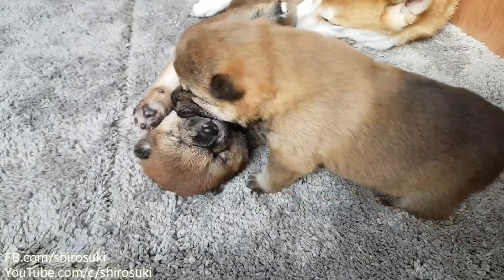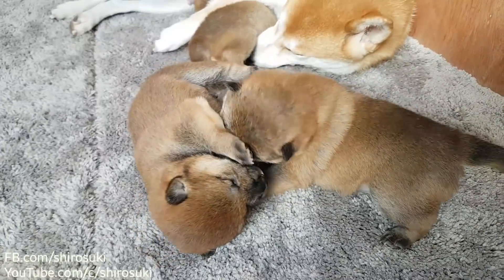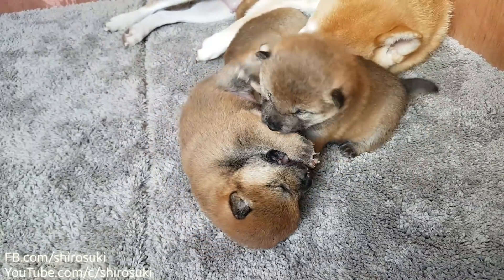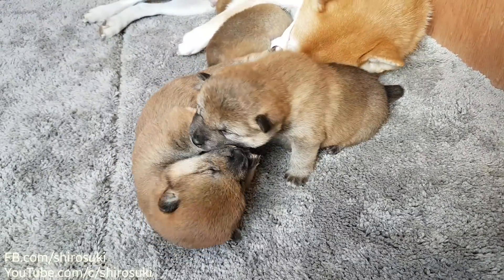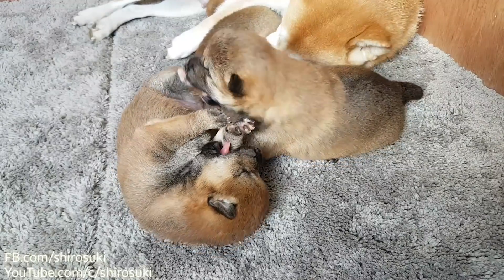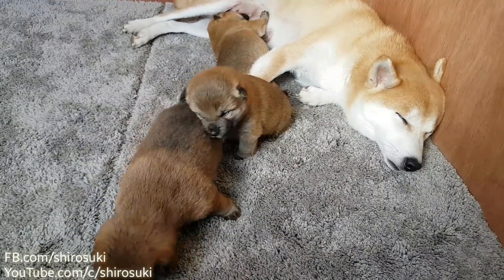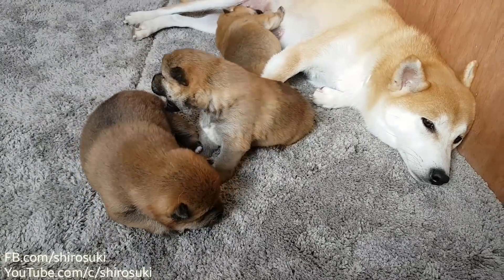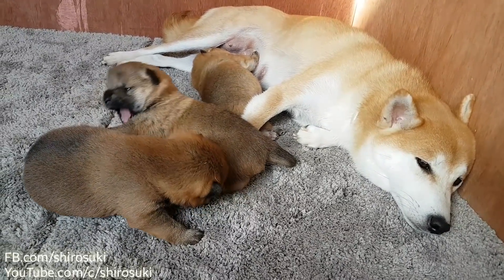Angery kindergarten shibe do atacc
17 days old potats doin a heckin fitto! Much angery, very scare. Hecc